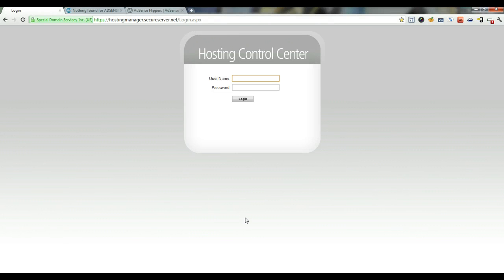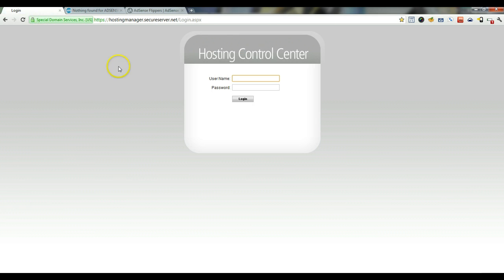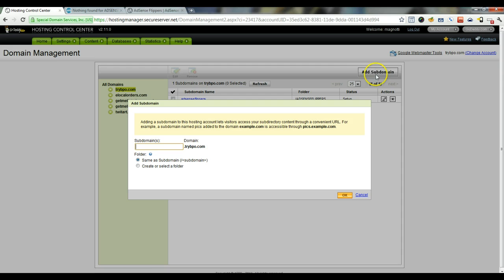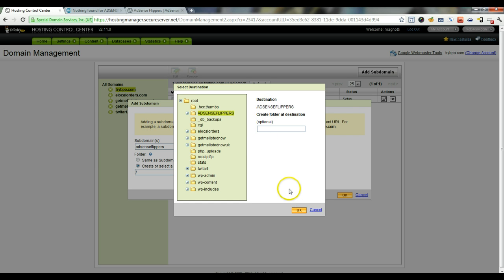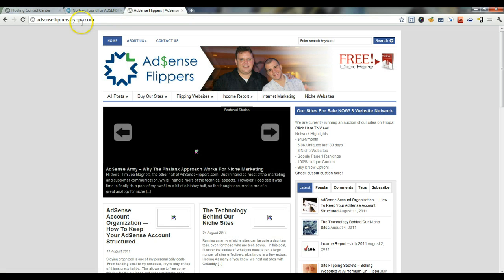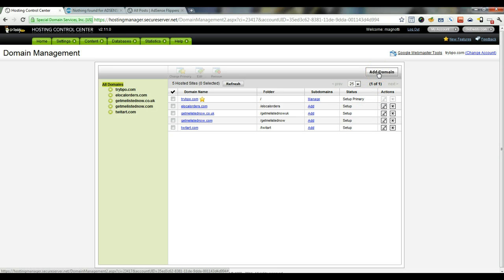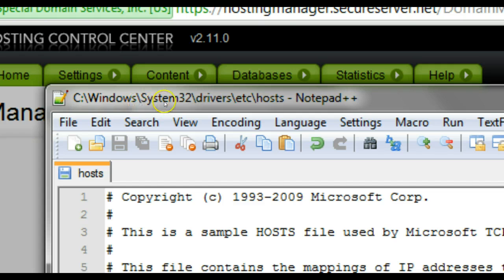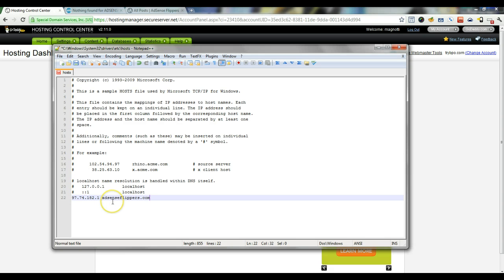Test the new WordPress installation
In step six of the migration process, I'll show you 3 good ways to test you new site install.